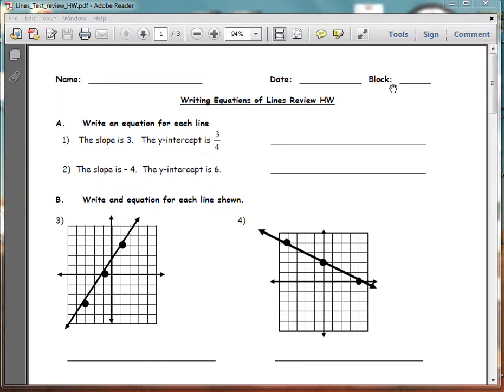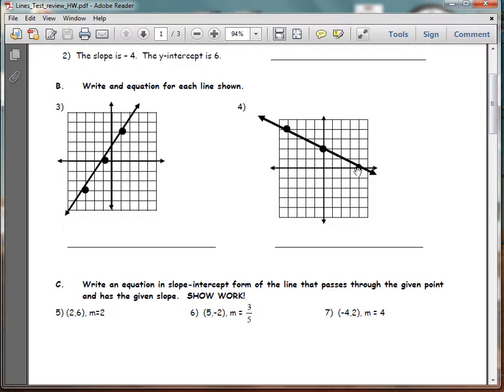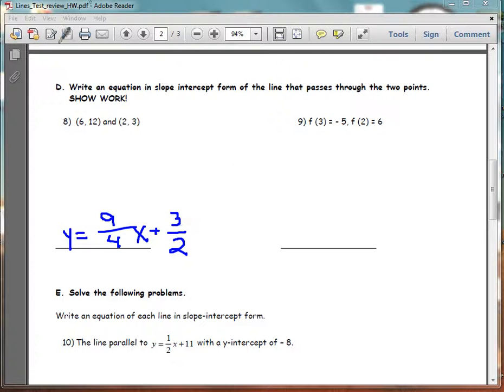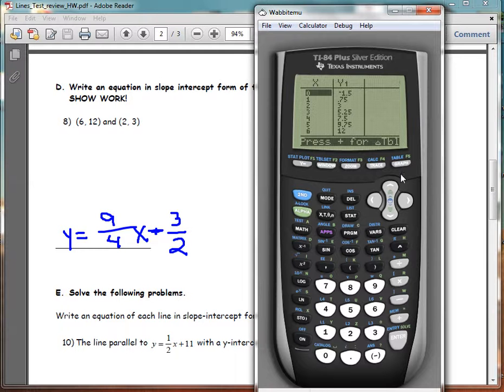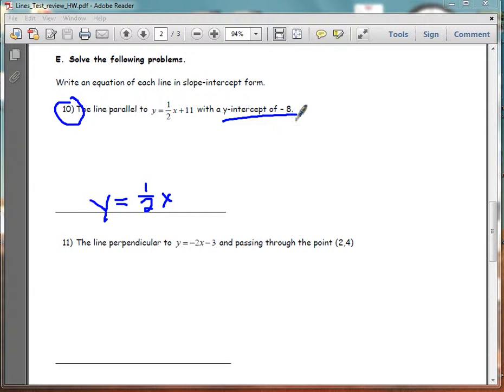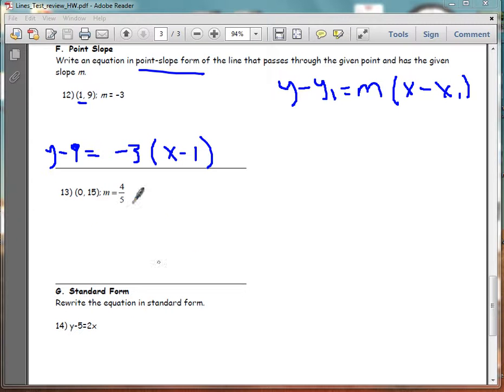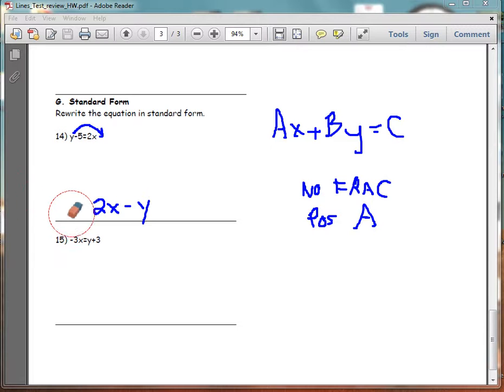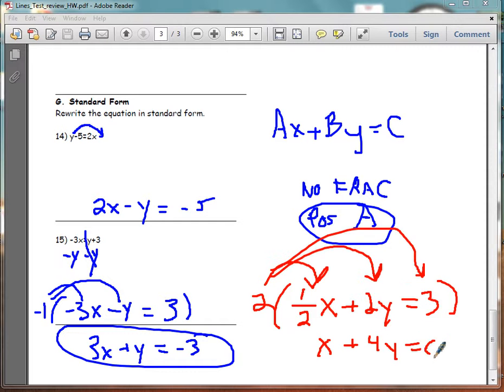Lines Review HW